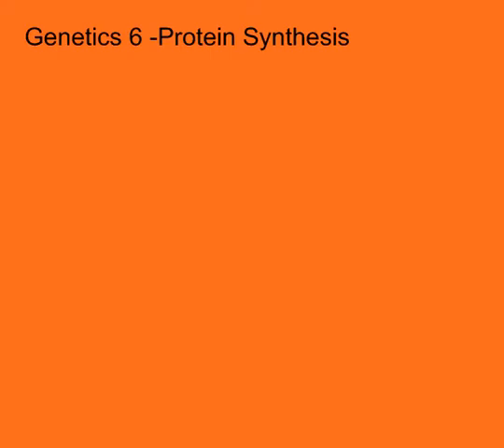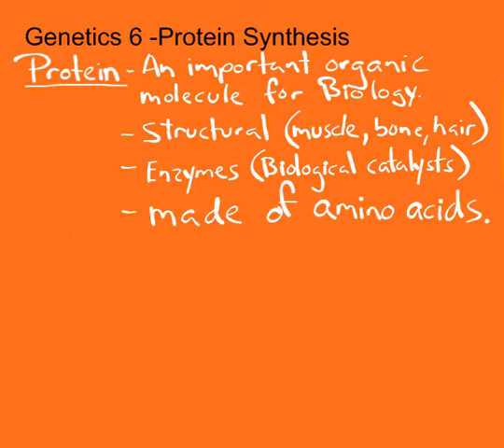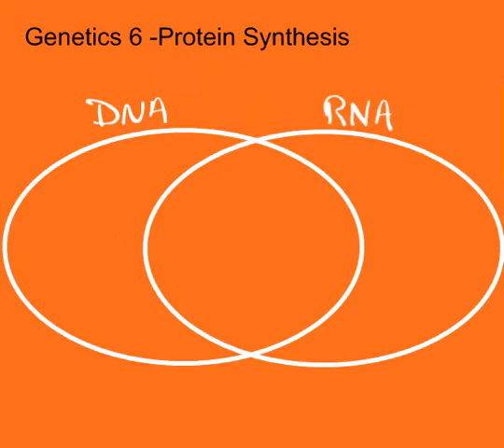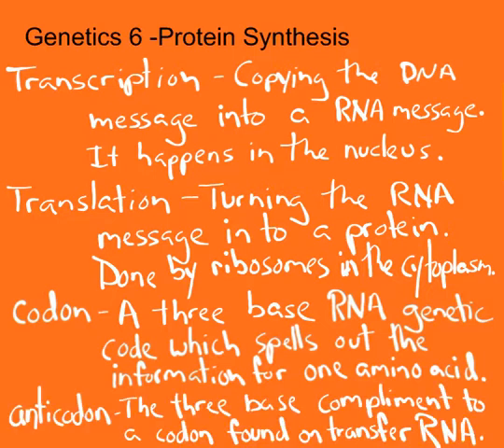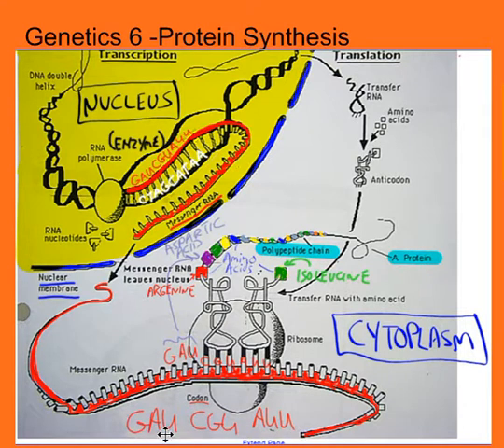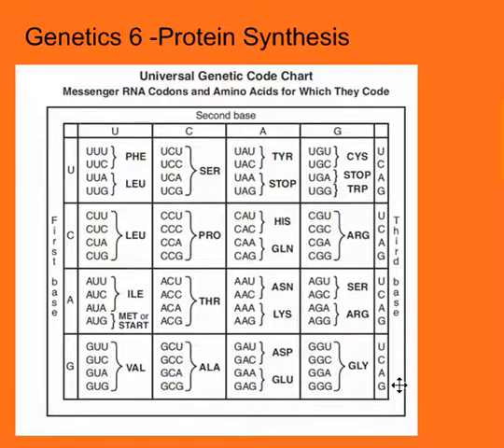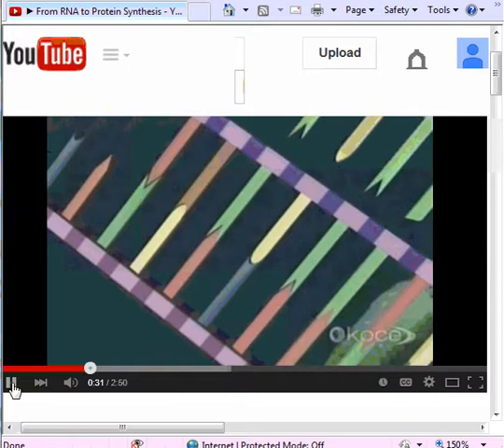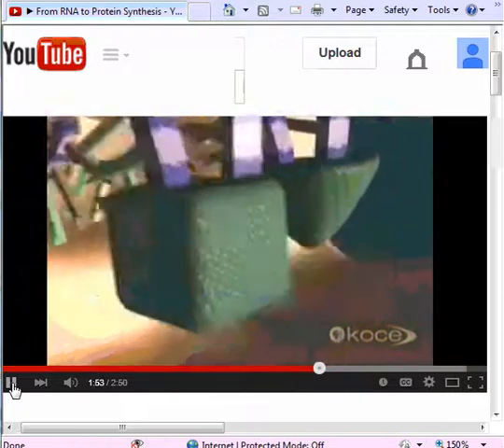Genetics 6 Protein Synthesis